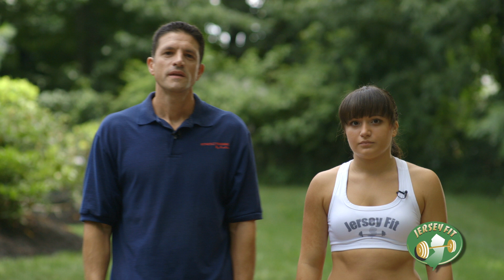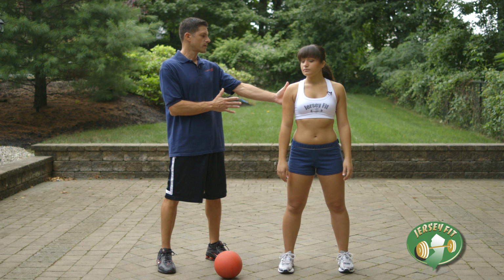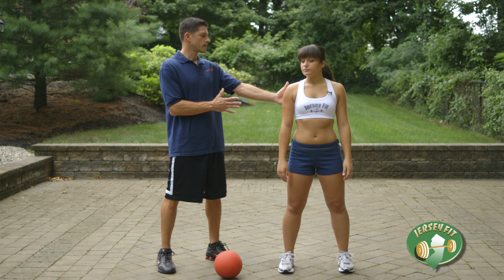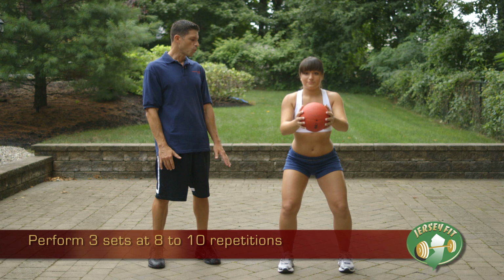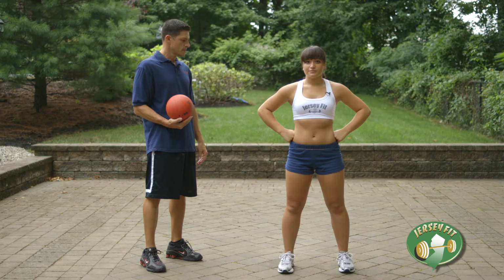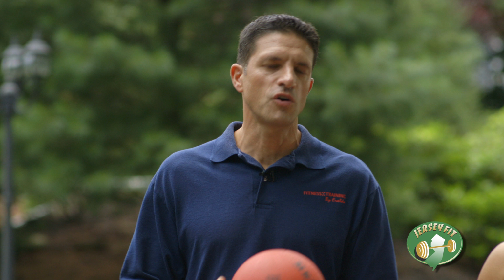Jersey Fit Squat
Eraldo Maglara, NSCA certified personal fitness trainer and author of the book "The Real Fountain of Youth: Simple Lifestyle Changes for Productive Longevity" demonstrates the proper way to perform a squat. The squat is a great lower body exercise that works the glutes, quads and hamstrings. Strengthening these muscles over time can help protect your knees and improve your performance. Squats also add more functionality into your life because they promote mobility and balance. Leave Eraldo a message on Facebook or find him on Twitter at @EraldoMaglara.